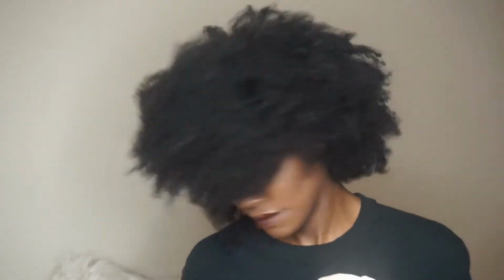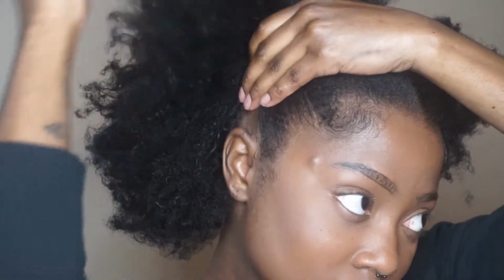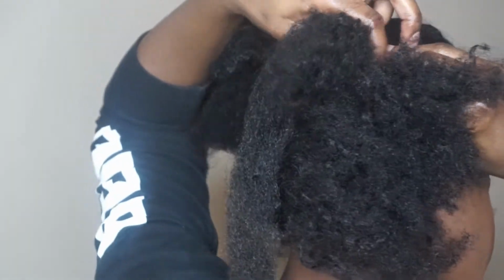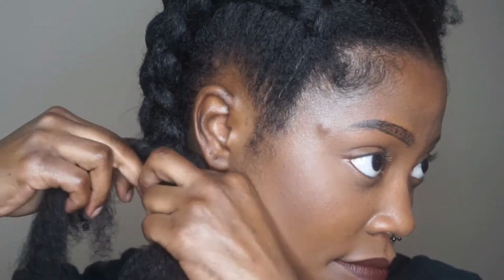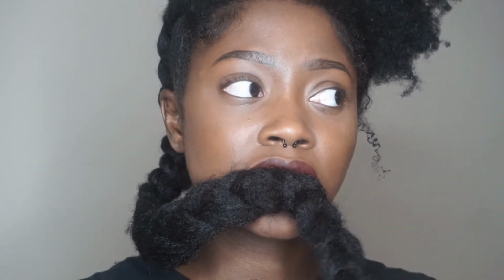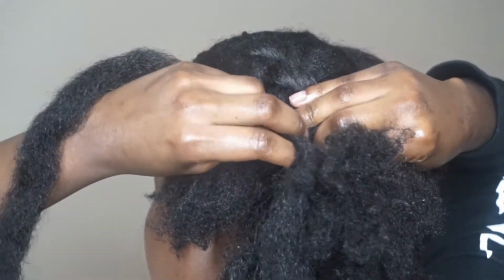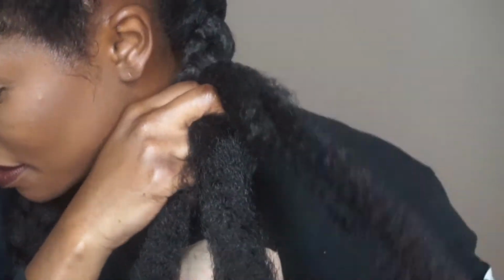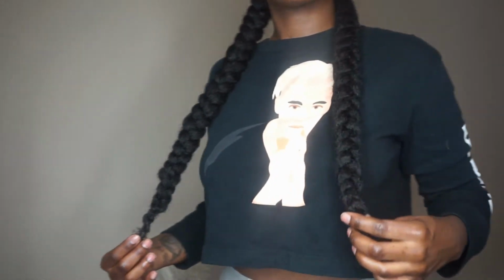TWO FRENCH BRAIDS ON NATURAL HAIR | Keke J.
This is my updated version on my French braids with added hair!!

📷: keke.j_

EQUIPMENT
CAMERA: Sony Alpha 5000
EDITING: Corel VideoStudio X8
LIGHTING: Neewer Ring Light